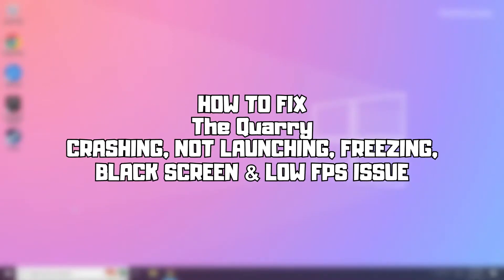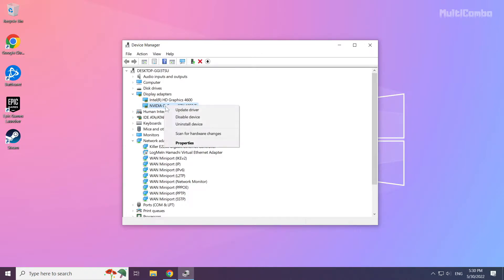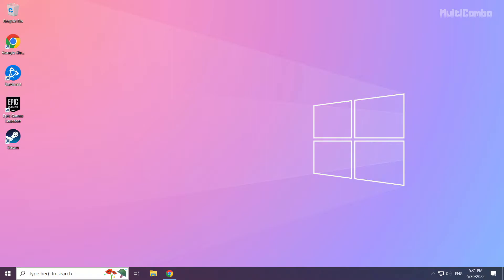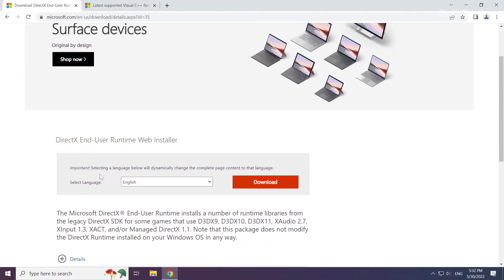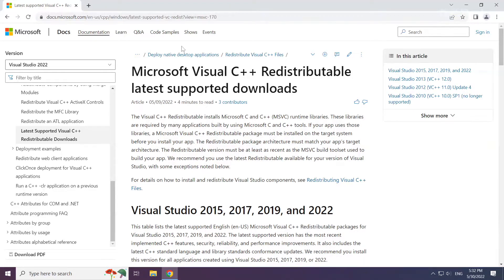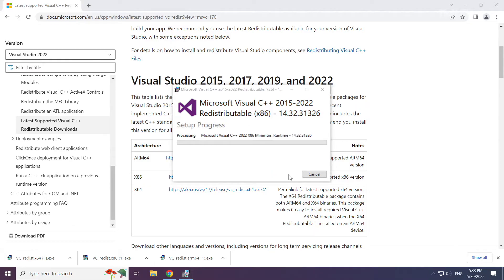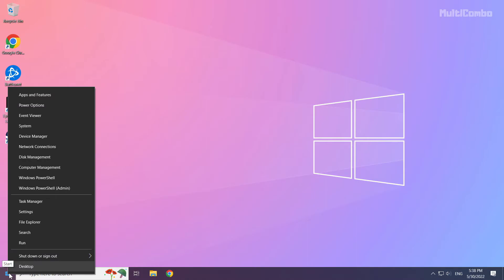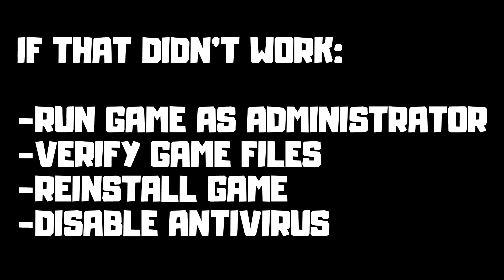How to FIX The Quarry Crashing, Not Launching, Freezing, Black Screen & Low FPS Issue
In this video I am going to show How to FIX The Quarry Crashing, Not Launching, Freezing, Black Screen & Low FPS Issue

FIX The Quarry Stuck On Loading Screen Issue & Crashing at Startup & Not Opening, Not Working, FPS Problem & Display Problems
1. Update Graphics Card Driver
2. Update Windows
3. Install DirectX
4. Install Visual C++ Apps
5. Disable Not Used Applications
6. Run Game as Administrator
7. Verify Game Files
8. Reinstall Game
9. Disable Antivirus
Problem Solved!

🖥️ PC Specs:
CPU: Intel Core i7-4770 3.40GHz
Memory: 16GB HyperX DDR3
HDD: Toshiba 1TB
SSD: Kingston 240GB
Graphics Card: ASUS GeForce RTX 3060 12GB GDDR6
Operating System: Windows 10/11